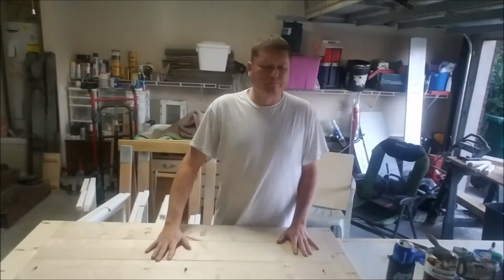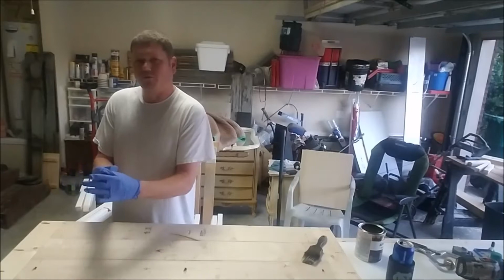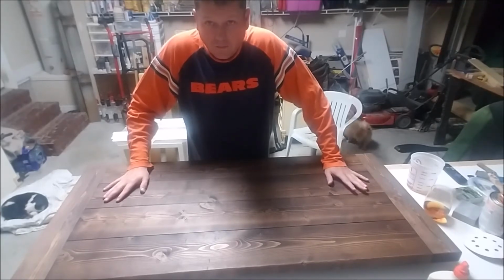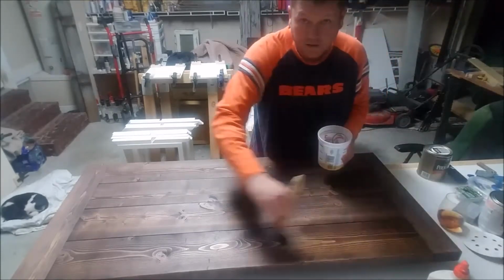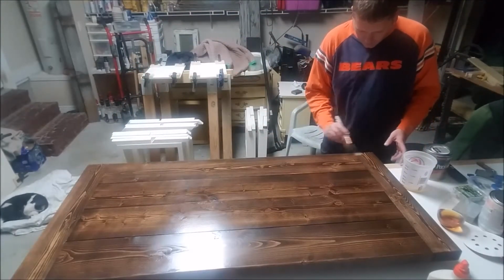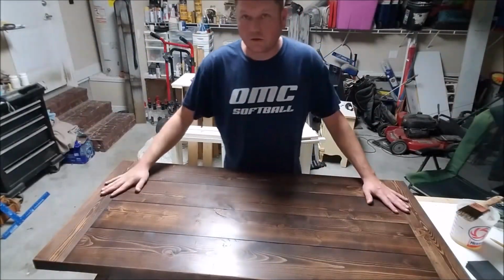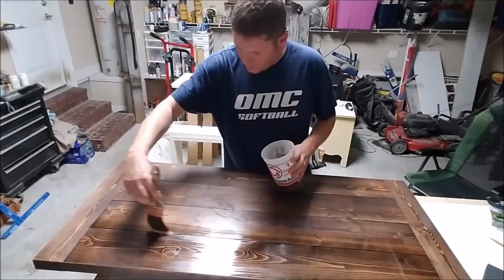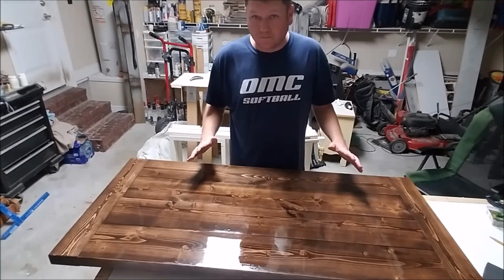How to Stain and Polyurethane